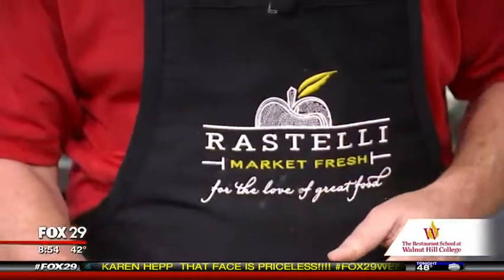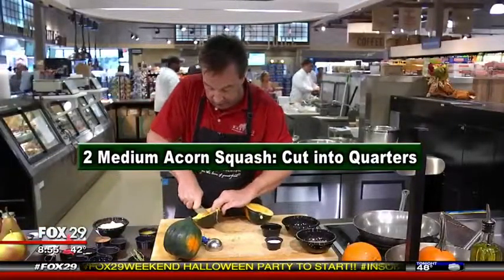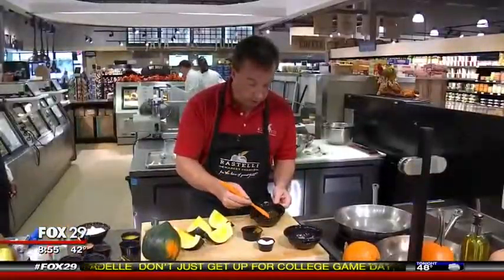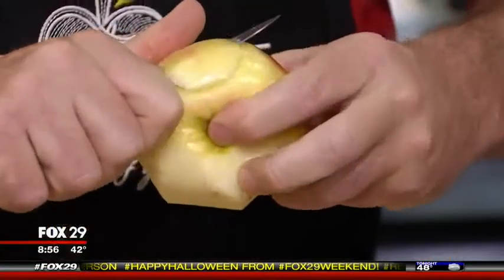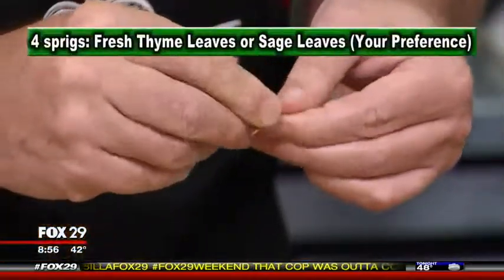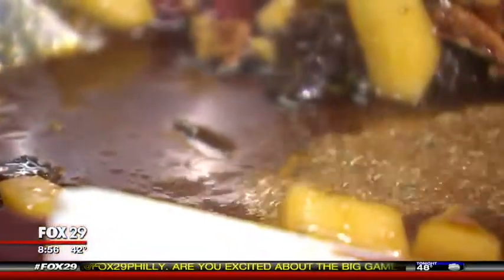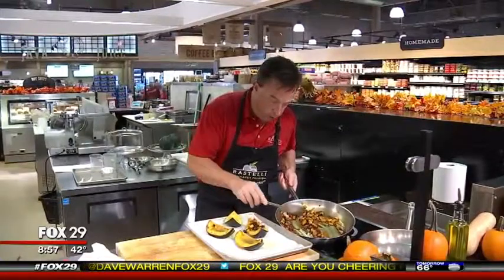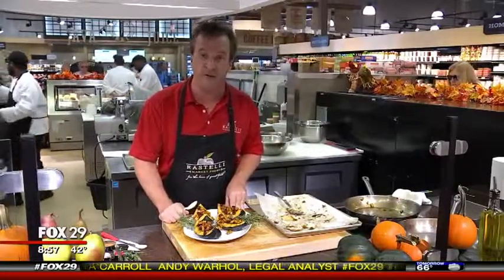FOXFoodbite with Culinary Director, Chris Mentzer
Acorn Squash